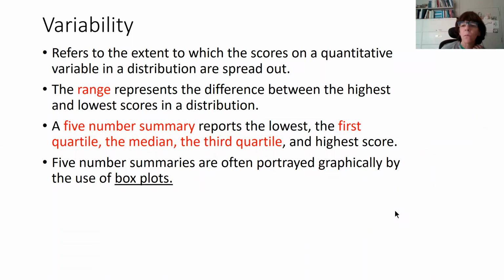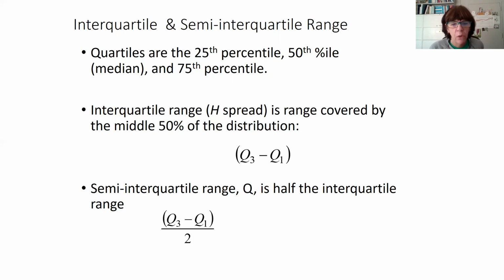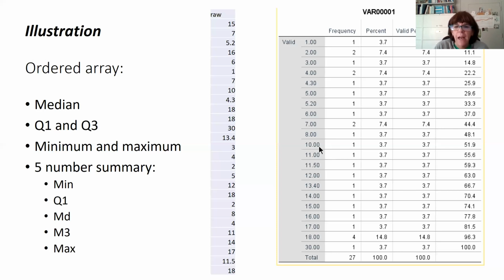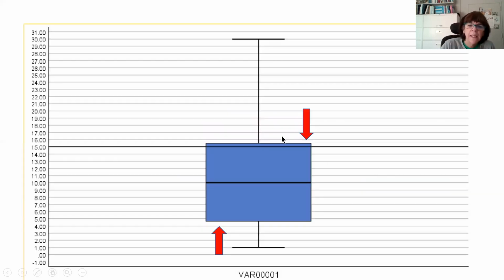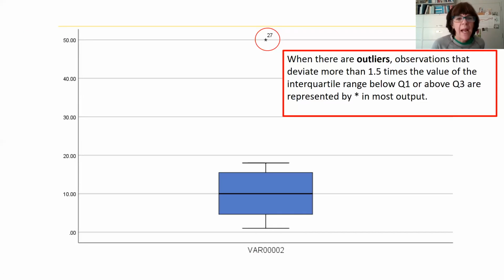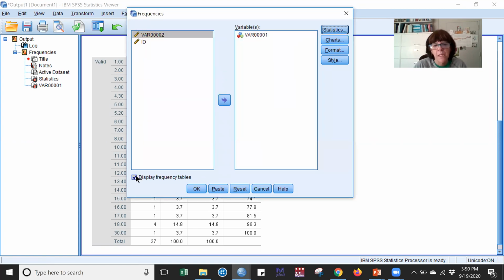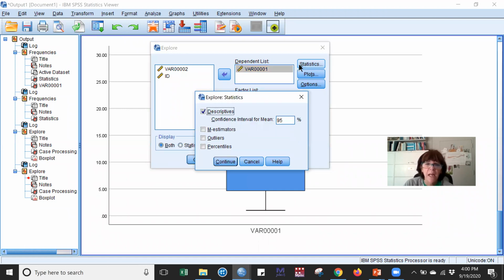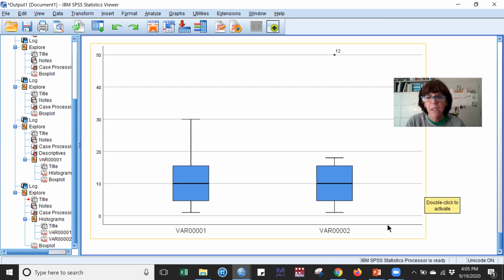SPSS Lesson Variability Part 1